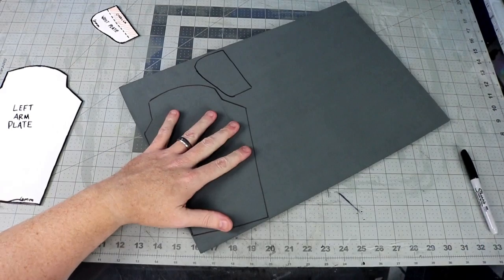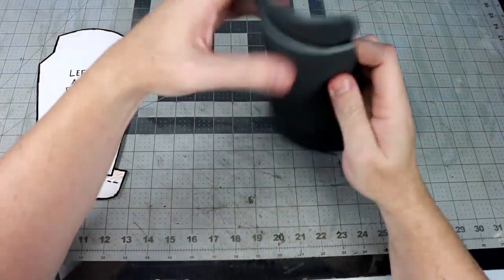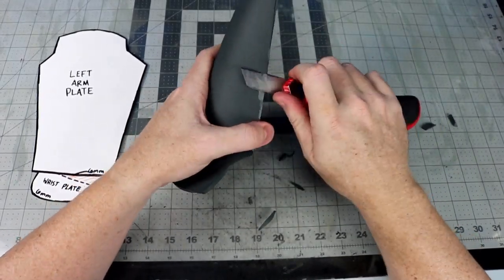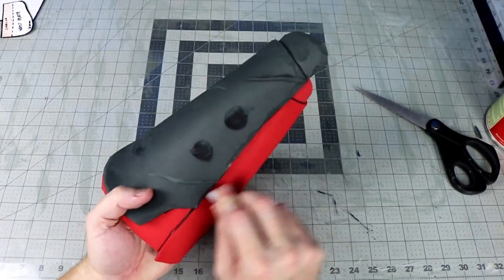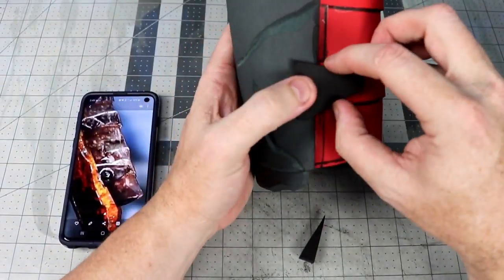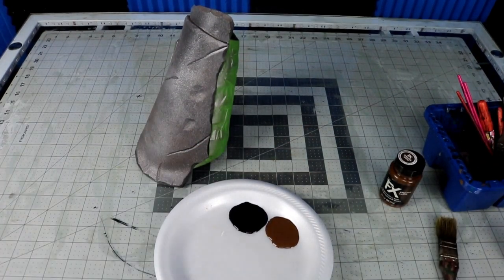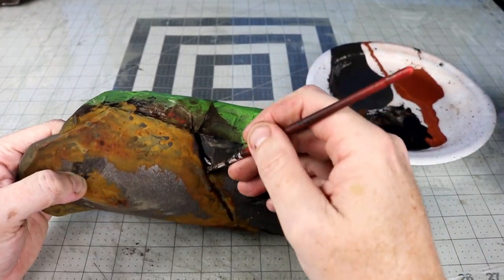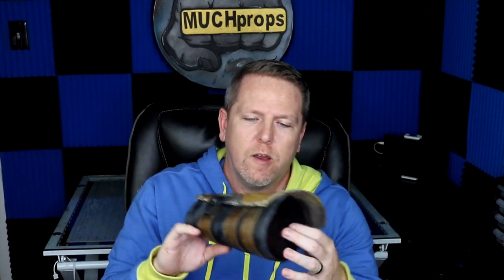Foam Crafting a Bracer for my Fallout 4 Cosplay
Continuing work on my Fallout 4 Sturdy Metal Armor cosplay, I decided to knock out a quick build and put together a bracer for my costume. I don't know if I will wear it for the final cosplay, but I will at least have it as a backup. In this build, I used 6 mm, 4 mm, & 2 mm What the Foam from Cosplay Apprentice, contact cement, super glue, Plasti Dip, spray paint, Plaid FX acrylic paint, and Modern Masters Rust Effect. You may also need the following tools: a heat gun, a Dremel with various bits, a wood burner, and an Xacto knife or box cutter.